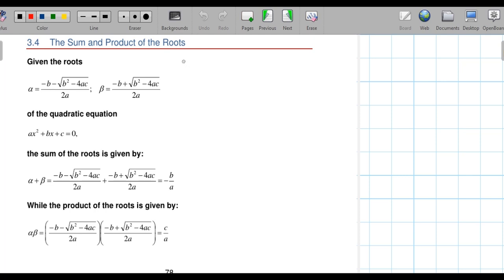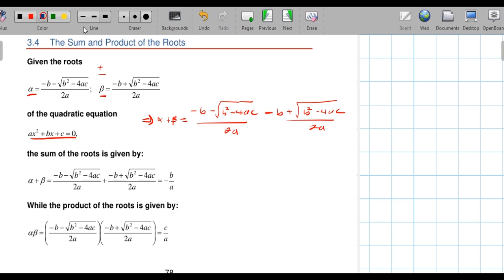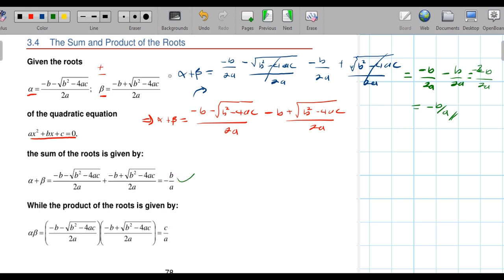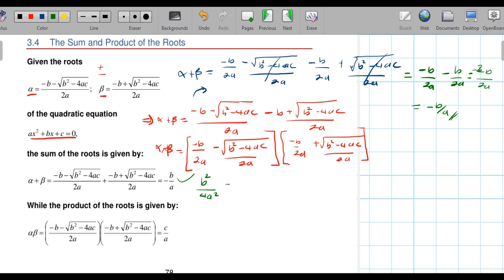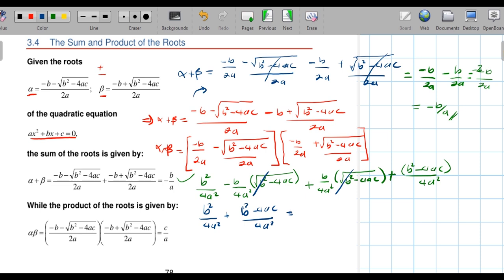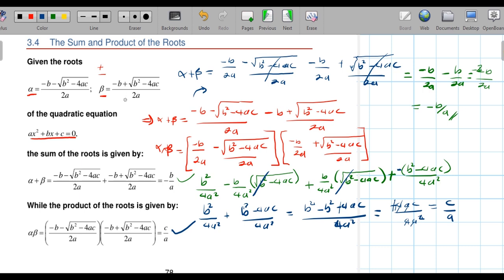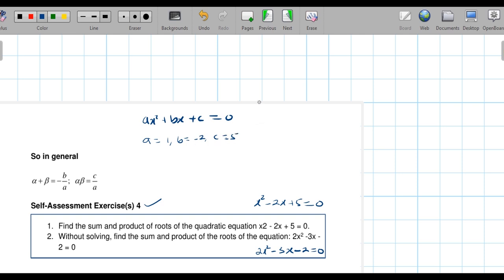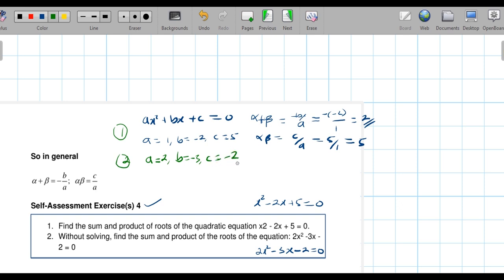Sum And Product Of Root of a Quadratic Equation | MAT101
Title: Proof of Sum and Product of Roots | Quadratic Equations Explained with Examples

SEO Description:
Understand the proof of the sum and product of roots of a quadratic equation with clear step-by-step explanations and examples. This video breaks down the derivation of the formulas for sum (α + β) and product (αβ) of roots of ax² + bx + c = 0, making it easy to grasp. Perfect for students preparing for exams and anyone looking to strengthen their algebra skills! Watch till the end for solved examples and tips.